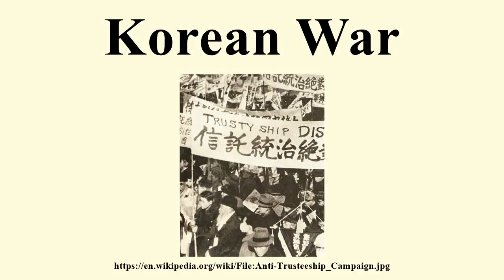Korean War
Image-Copyright-Info
Image is in public domain
Author-Info:   Unknown
Image-Copyright-Info